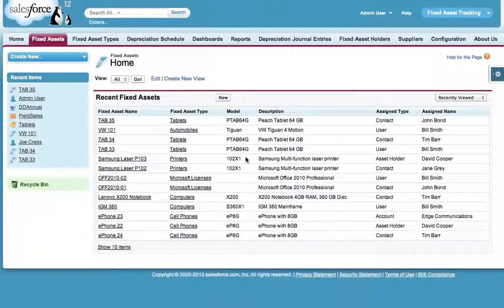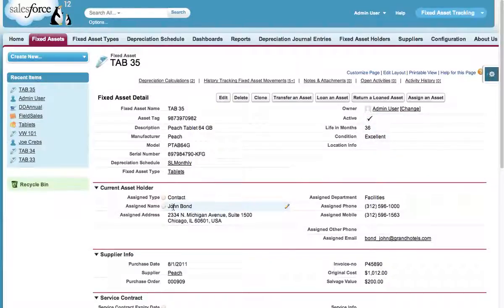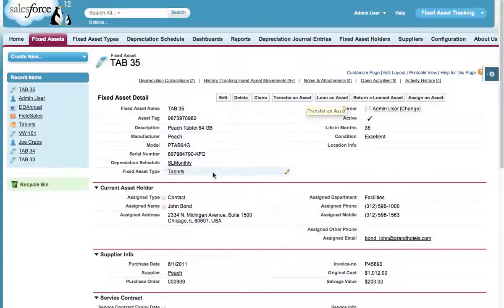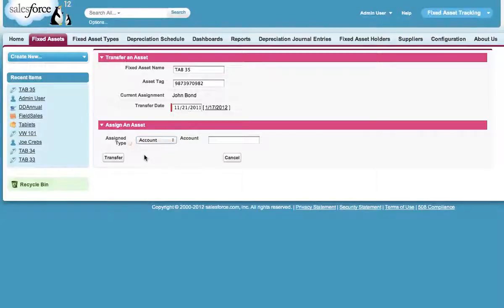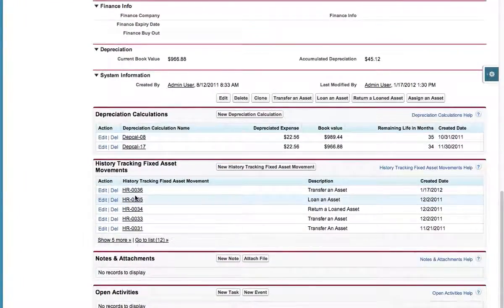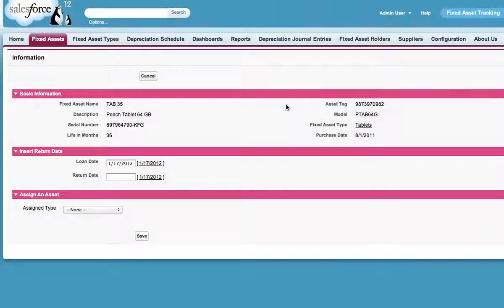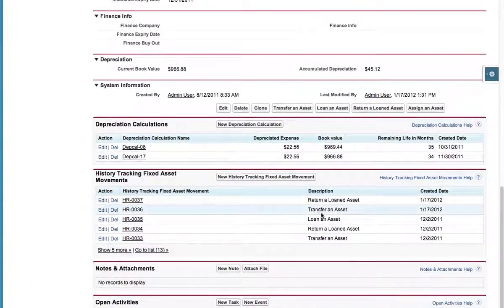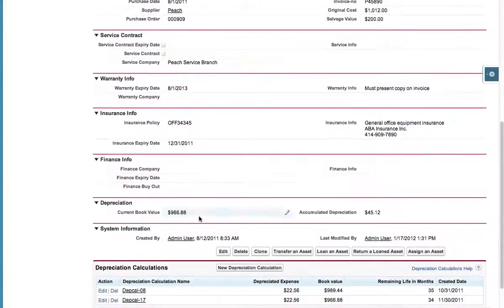Fixed Asset Tracker for Salesforce Training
Overview Training on Fixed Asset Tracker for Salesforce